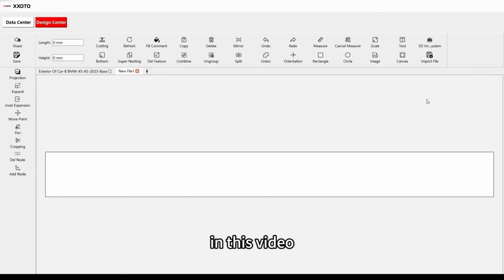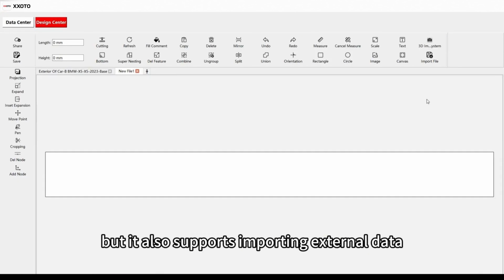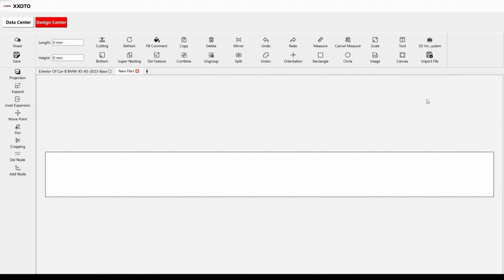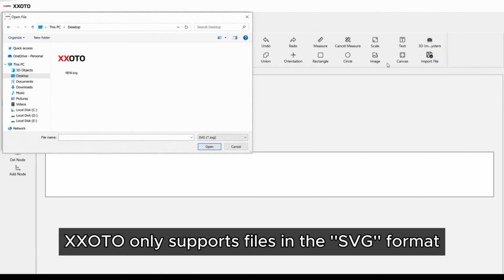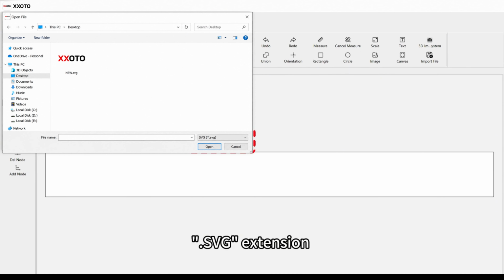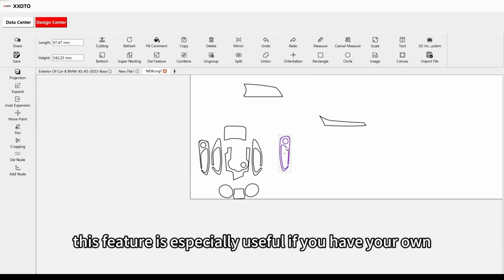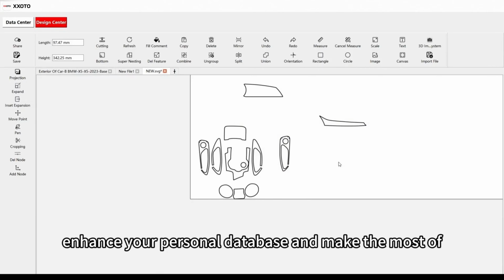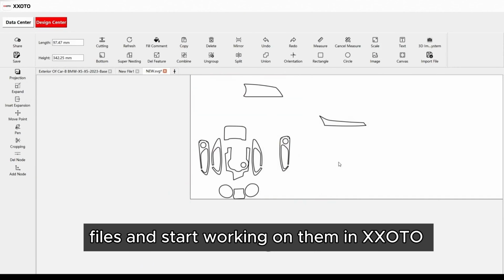18- XXOTO Software ''Import File'' Function